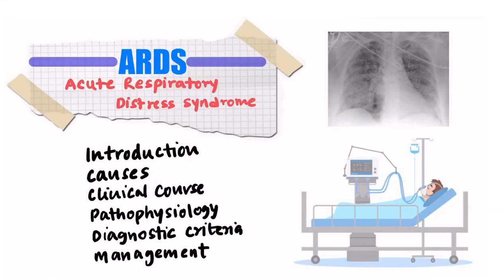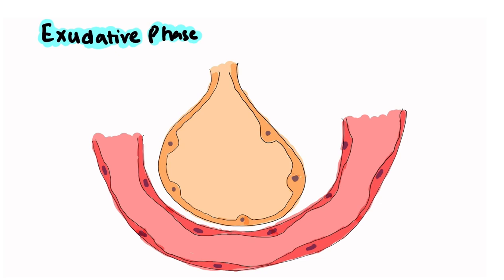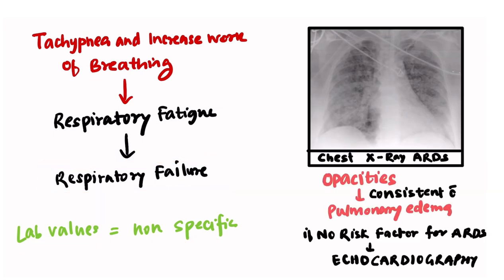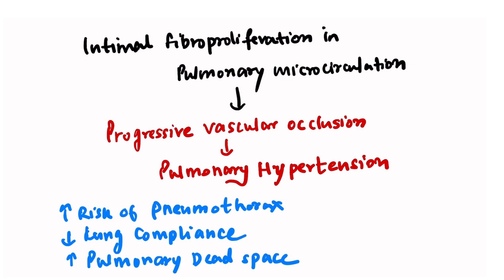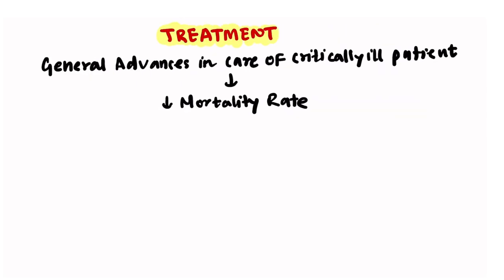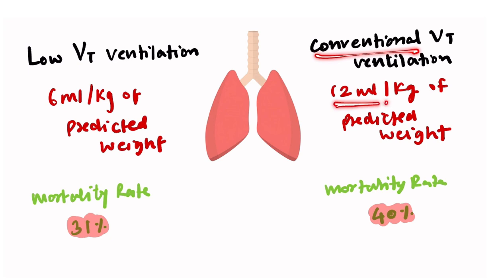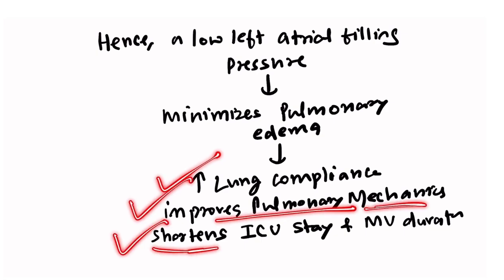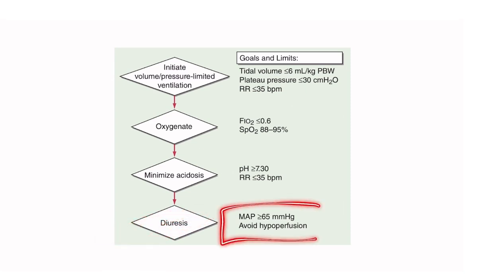Acute Respiratory Distress Syndrome | ARDS | Pathophysiology | Diagnostic Criteria | Management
Causes | Pathophysiology | Diagnostic Criteria | Management

Key moments -
0:00 - Introduction to ARDS
0:40 - Causes of ARDS
1:47 - Clinical course and Pathophysiology of ARDS
7:20 - Diagnostic Criteria of ARDS
9:18 - Management of ARDS

The content provided in this video is based on the creator’s research and knowledge up to the date of its publication. Medical knowledge is constantly evolving, and new research may change the understanding of certain topics. Therefore, the creator does not guarantee the accuracy, completeness, or applicability of the information presented.

Viewers should use their discretion and judgment when applying any information from this video to their own medical decisions or situations. The creator and any affiliated individuals or organizations shall not be held responsible for any direct or indirect damages or consequences resulting from the use of the information provided in this video.

By watching this video, you acknowledge and agree to the terms of this disclaimer. If you do not agree with these terms, you should not rely on the information in this video and should seek guidance from a qualified healthcare professional instead.